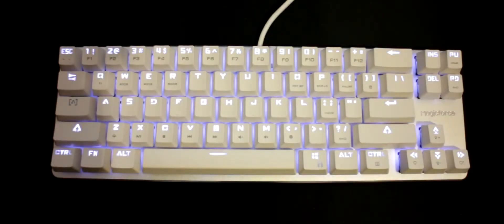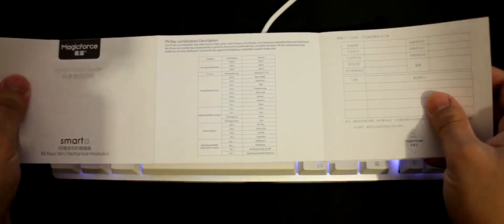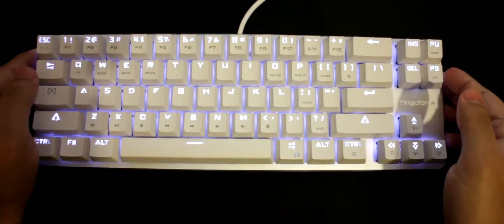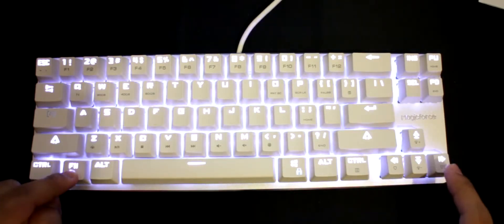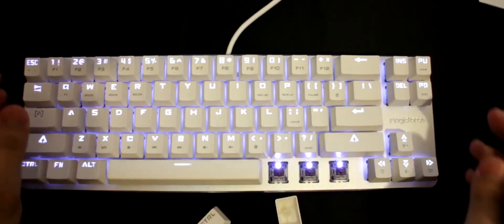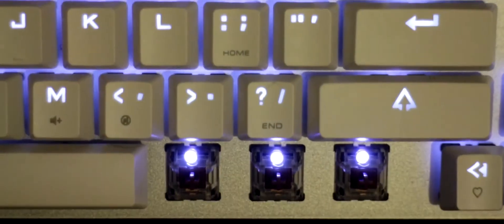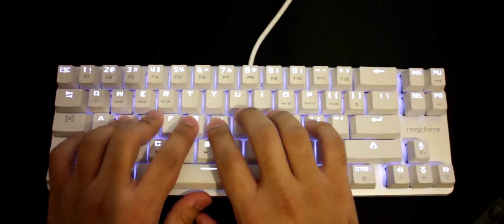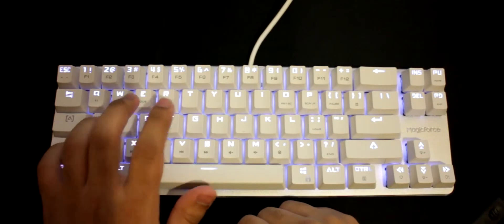Qisan Magicforce Smart 1 - Cheap 60% mechanical gaming keyboard